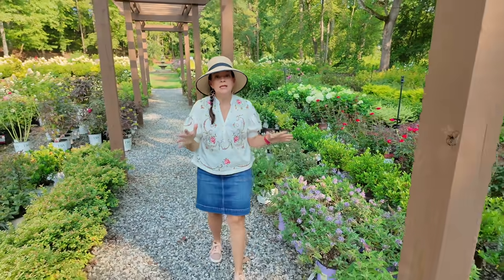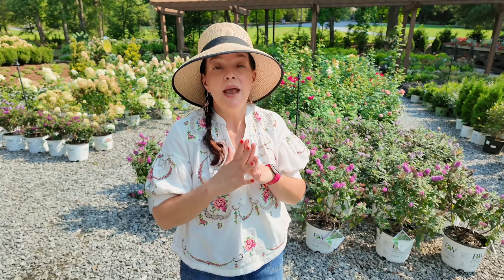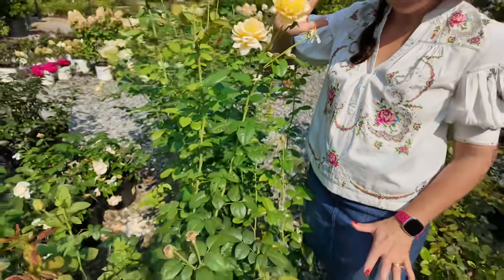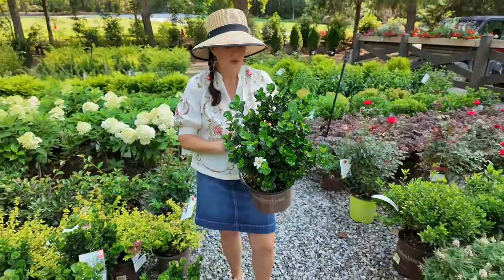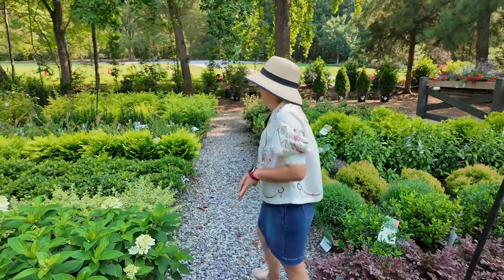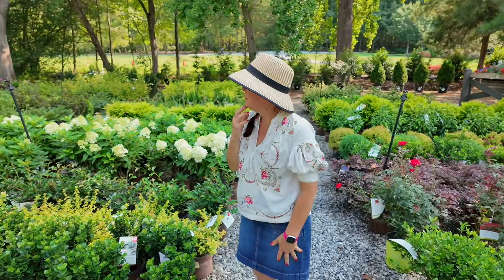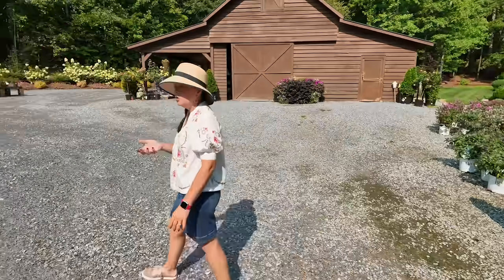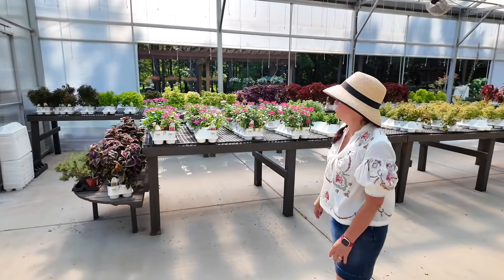The Best Shrubs Thriving in Late Summer (July Nursery Tour)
Wondering what plants can handle the heat, humidity, and unpredictable weather of late summer?

Join me for our last July nursery tour as we explore the shrubs and annuals that are growing, blooming, and thriving despite North Carolina's challenging summer conditions. From butterfly bushes covered in pollinators to fragrant roses, gardenias, panicle hydrangeas, beautyberries, and more, these are the plants proving they're ready for the toughest season of the year.

Whether you're planning a fall landscape project or simply looking for inspiration, I hope this tour helps you discover a few new favorites for your own garden.

There is always something beautiful blooming—you just have to know where to look.

00:00 Late July at the Nursery
01:10 Butterfly Bushes Stealing the Show
03:50 Roses Blooming Through Summer
06:20 Abelias & Gardenias
08:45 Panicle Hydrangeas
10:55 Camellias & Evergreen Beauty
12:45 Encore Azaleas & Beautyberries
14:40 Annuals That Love the Heat
16:10 Planning for Fall Planting
17:00 Final Thoughts